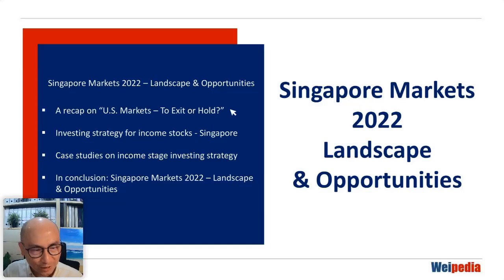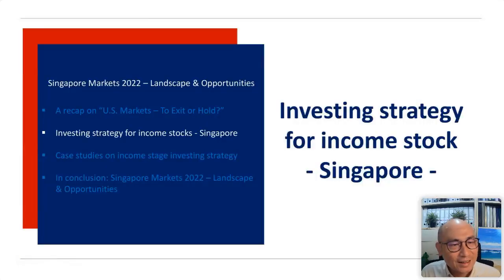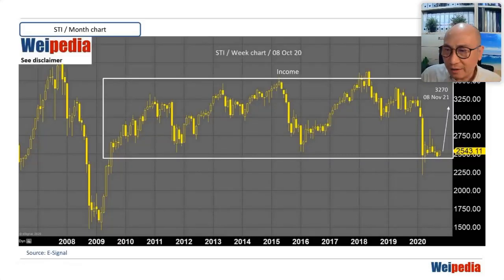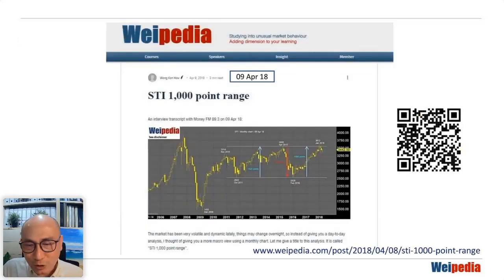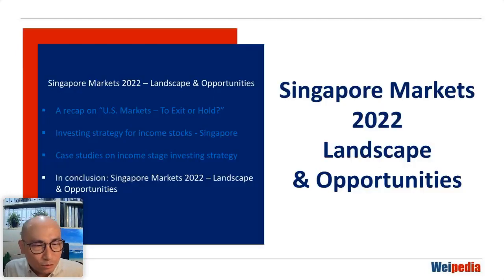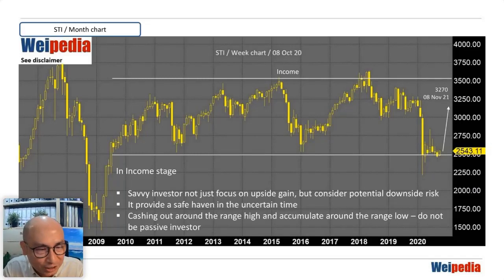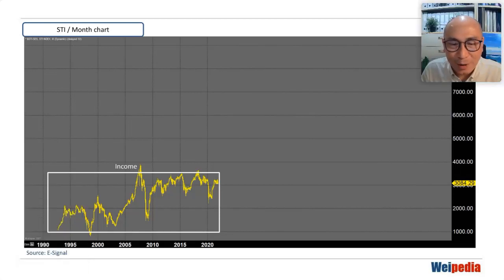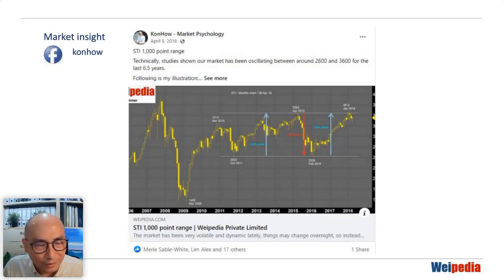Singapore Markets 2022 - Landscape & Opportunities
Timecodes
0:00 - Introduction
0:48 - A recap on "U.S. Markets - To Exit or Hold?"
3:20 - Investing strategy for income stocks - Singapore
6:22 - Case studies on income stage investing strategy
13:12 - In conclusion: Singapore Markets 2022 - Landscape & Opportunities
17:02 - Common question
22:09 - Our next
22:25 - Connect with him